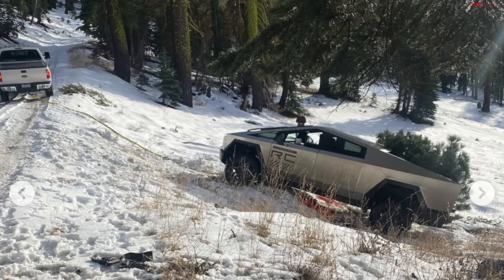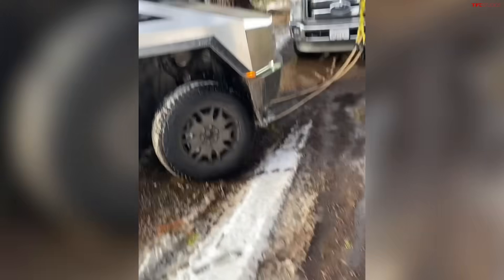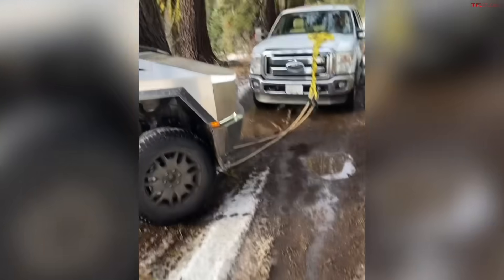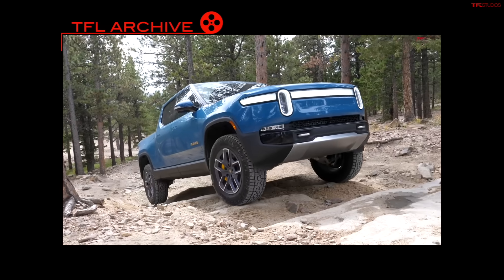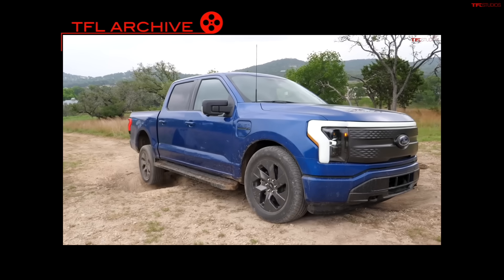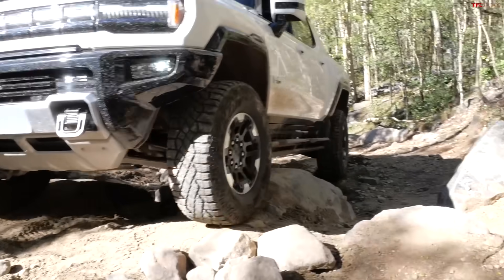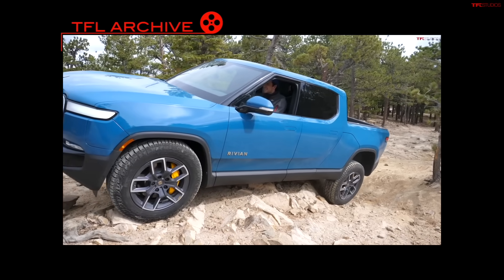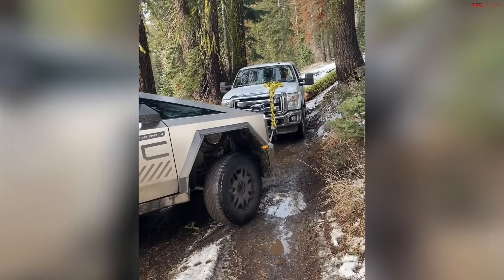Cybertruck vs Snow FAIL! Rescued by Old Ford F-250!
Roman and Andre bring you the latest Tesla Cybertruck news, this time from Instagram user mchambers_22: